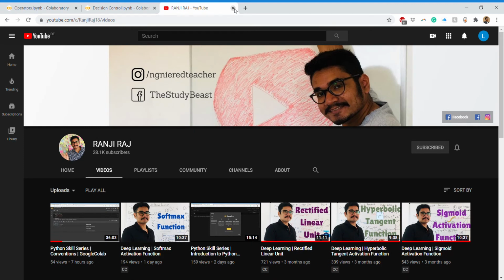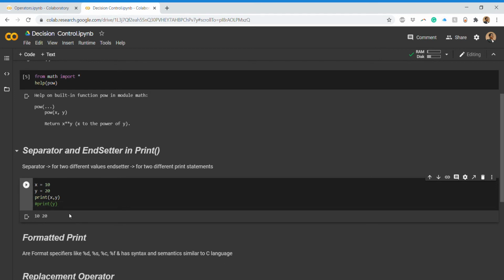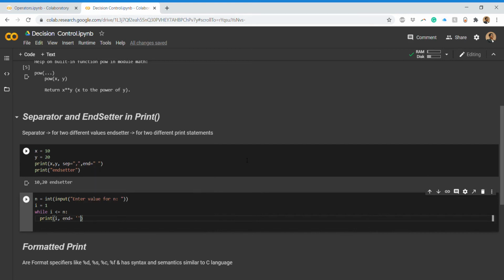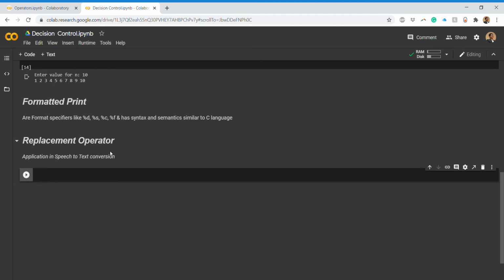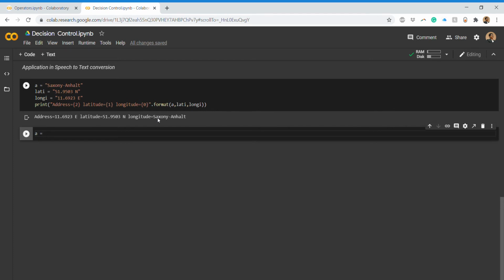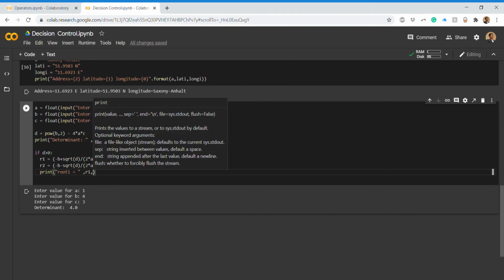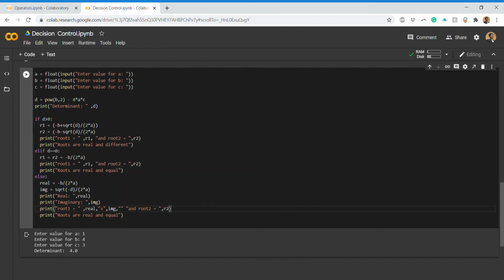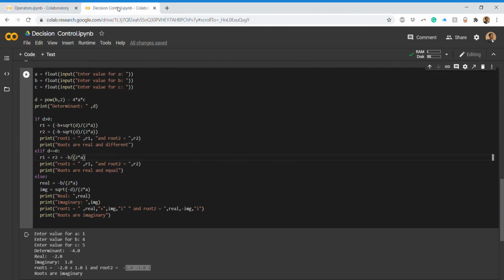Python Skill Series | Decision Control | Google Colab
This video emphasizes about the syntax and semantics of decision control statement used in Python language i.e. IF...ELSE. Also, some additional programs and concepts are discussed about Replacement operator, Formatted print, Modules, Separators, endsetter.

Timestamps:
1. Modules - 1:50
2. Separators and endsetter - 5:33
3. Formatted Print - 15:14
4. Replacement Operator - 16:42
5. Program to find roots of a convex equation - 22:40